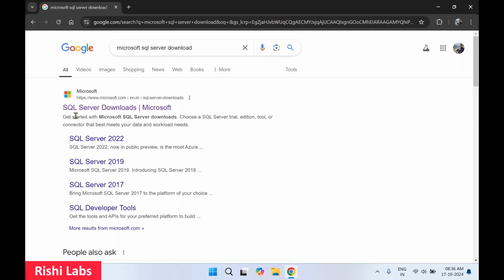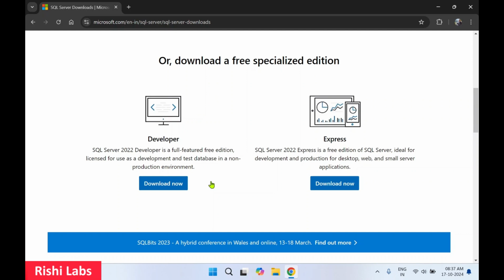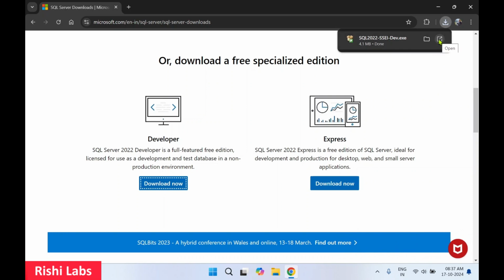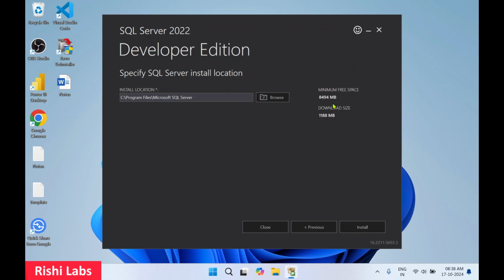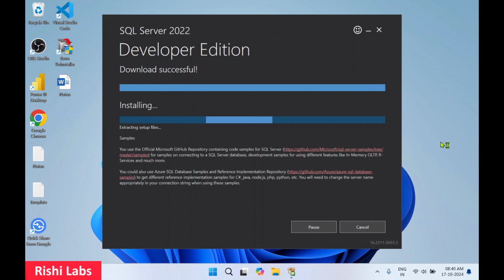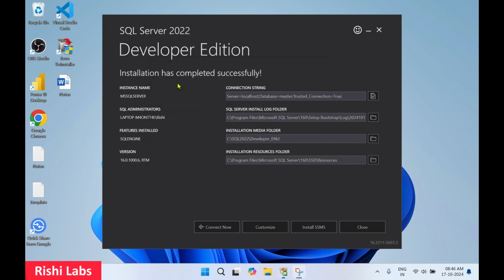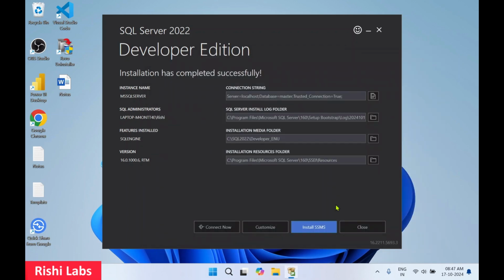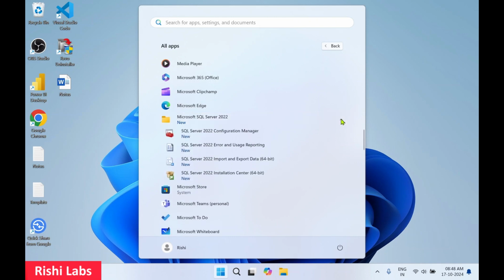How to install Microsoft SQL Server 2022 on Windows 11 | MSSQL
In this video I will guide you step by step on how to download and install SQL Server 2022 on Windows 11.